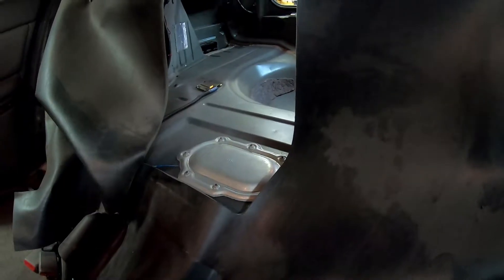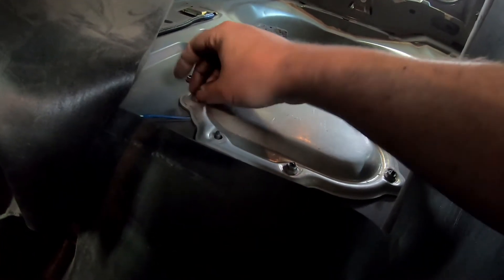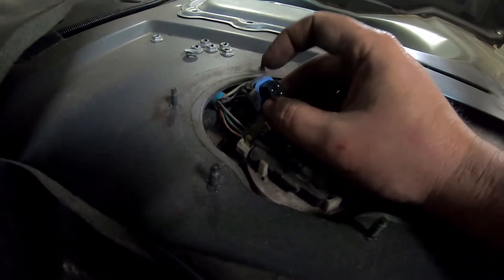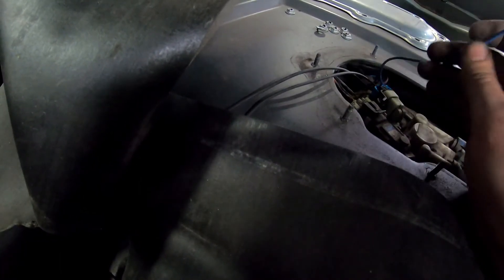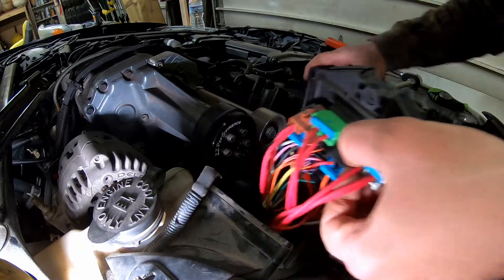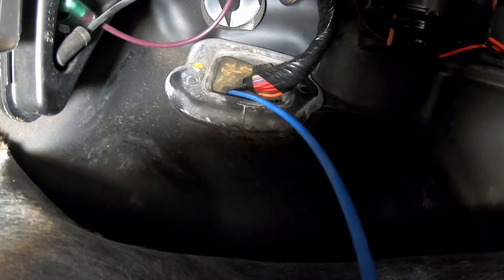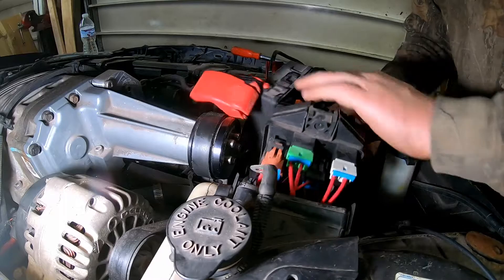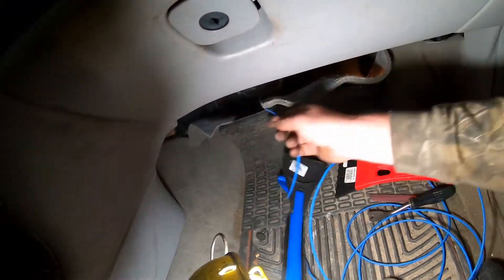Project Sleeper Regal GS: ZZP Fuel Pump Rewire Kit Upgrade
Upgrading to a bigger wire to power the Regal GS fuel pump with a kit from ZZPerformance.  This will increase the flow and pressure from the fuel pump slightly.  We are at the edge of the horsepower our pump and injectors can handle.  This along with our alternator voltage booster upgrade from ZZP will give us a little bit of cushion. @ZZPerformanceChannel